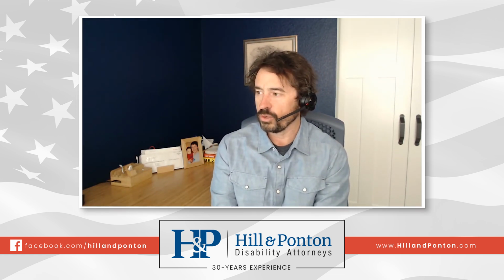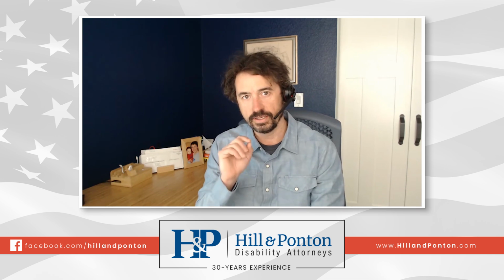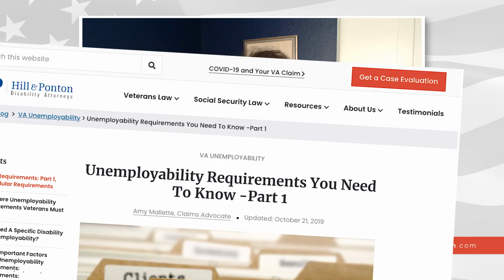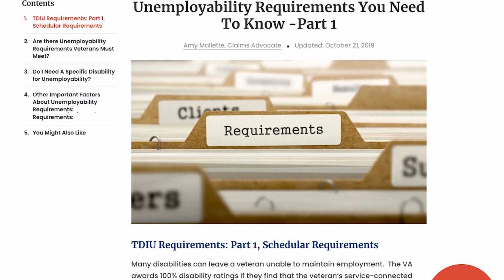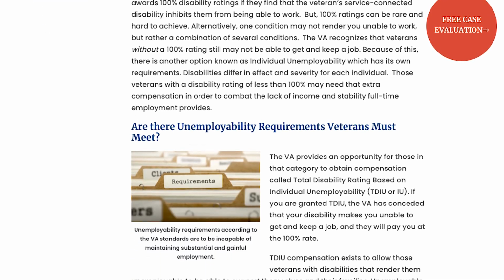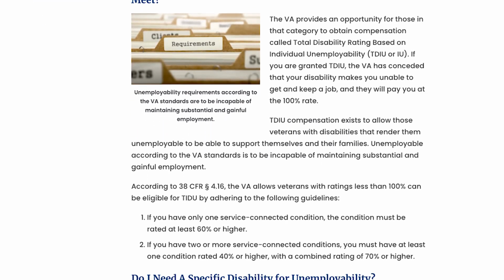VA Mailbag Questions - VA Unemployability Common questions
Recorded from a previous livestream.

Speaker: Matthew Hill - Managing Partner